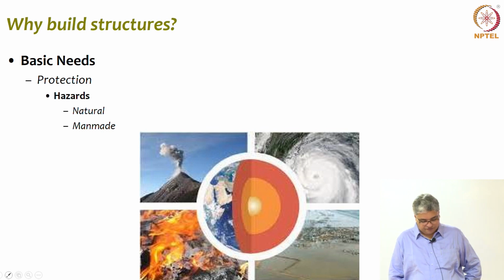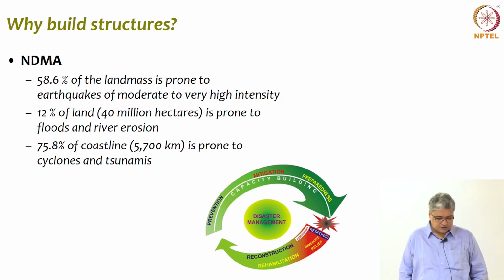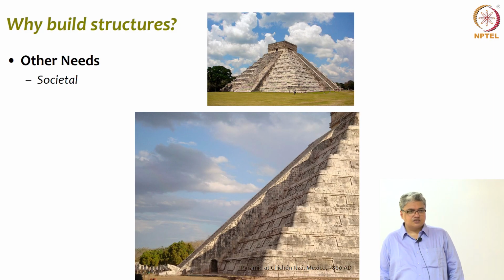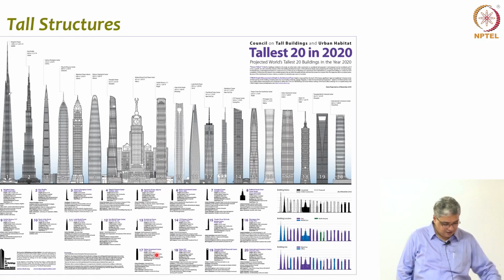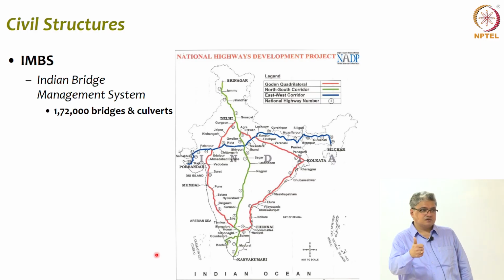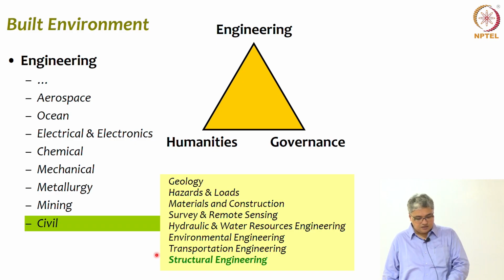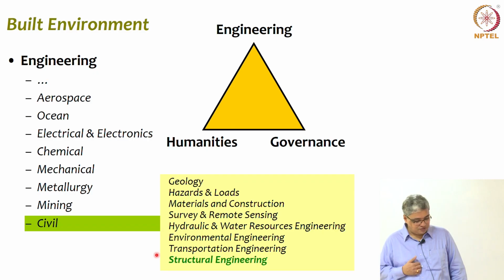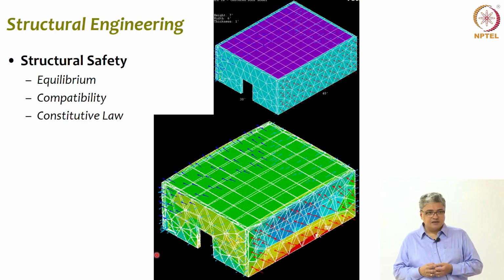#10 Structural Engineering | Part 1 | Introduction to Civil Engineering Profession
Welcome to 'Introduction to Civil Engineering Profession' course !

This lecture introduces structural engineering, focusing on understanding and designing structures to withstand natural hazards. It explores the fundamental principles of structural design and emphasizes the importance of considering safety and functionality.